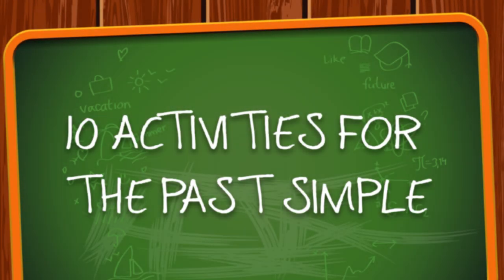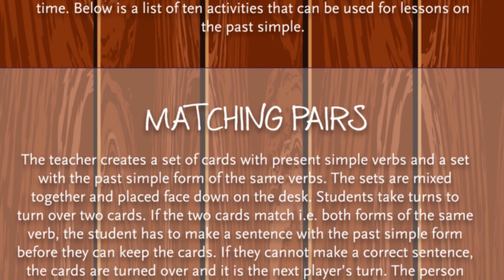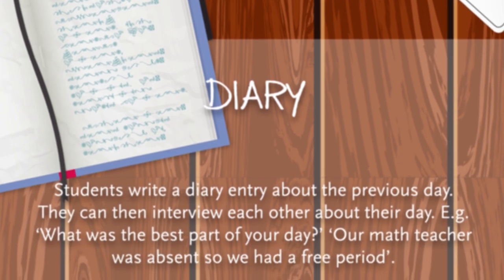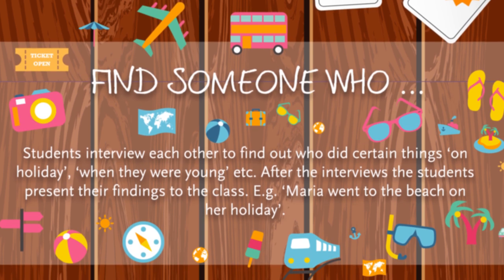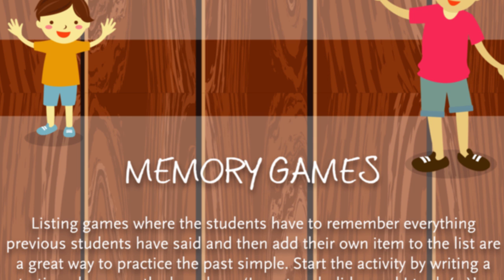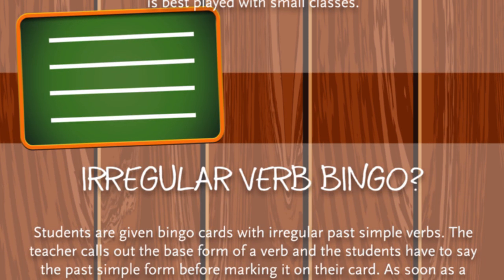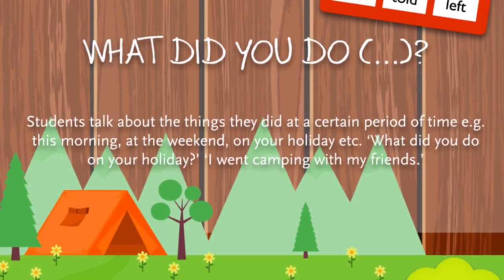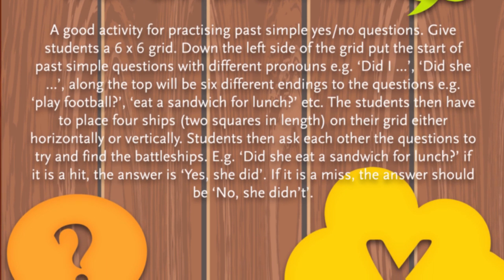10 Activities for the Past Simple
These 10 teaching ideas for the past simple tense will encourage your students to use the language in fun communicative ways. Grammar lessons can often be quite daunting and boring for students so it is important to have activities that students will enjoy doing. These ideas offer plenty of student-to-student interaction and allow students to draw on their own life experiences as well as encouraging them to use their imagination.